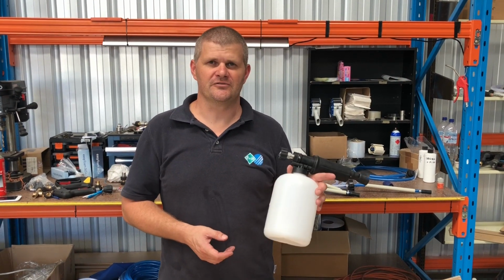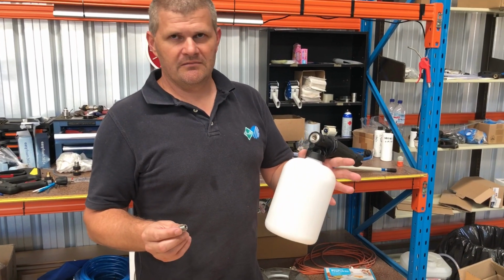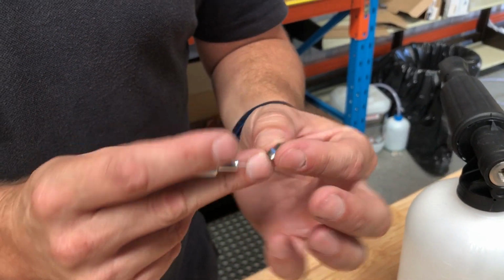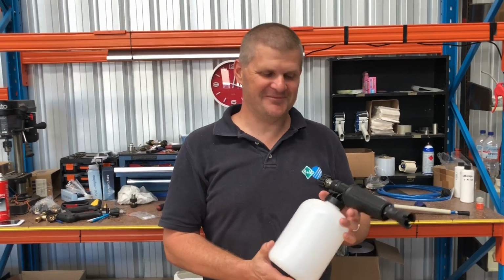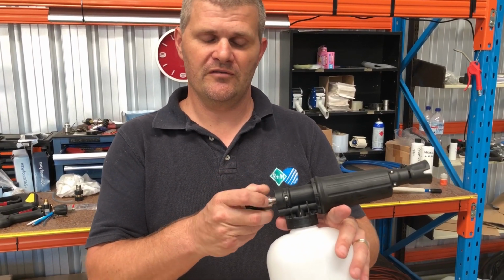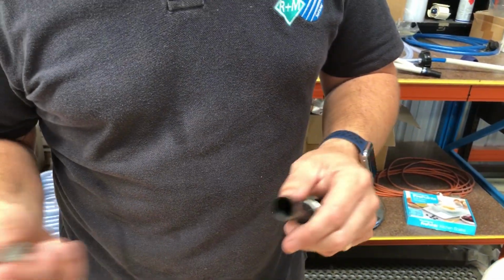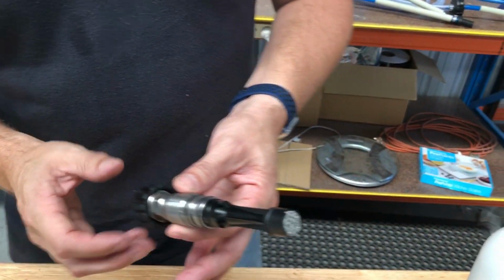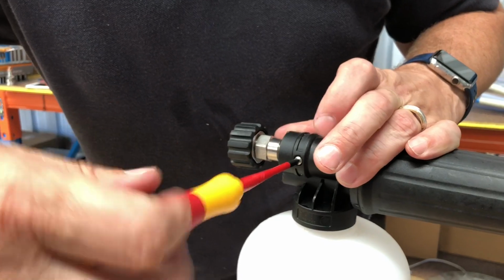ST73 Foamer Maintenance Instructions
As part of our commitment to providing complete solutions for the pressure cleaning industry we decided to create some ‘how to’ videos which will include correct fitting of Suttner accessories, correct usage of our products as well as troubleshooting.

Hopefully this helps and if you have a topic you would like covered by us, please leave it as a comment.